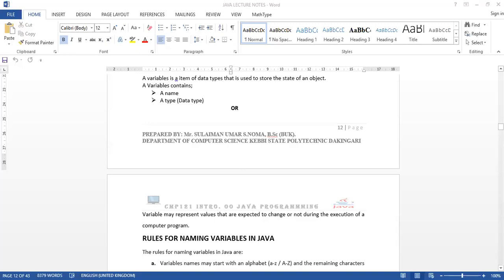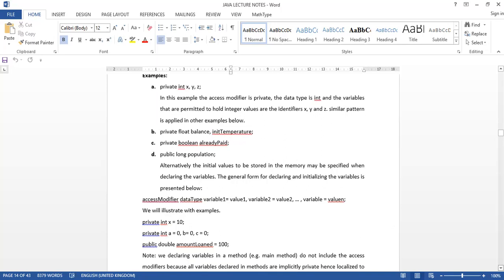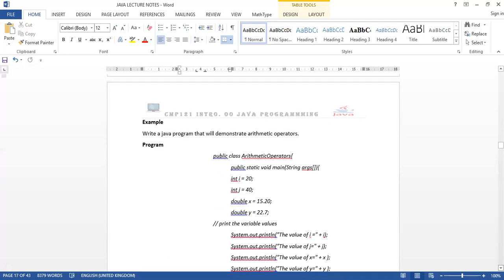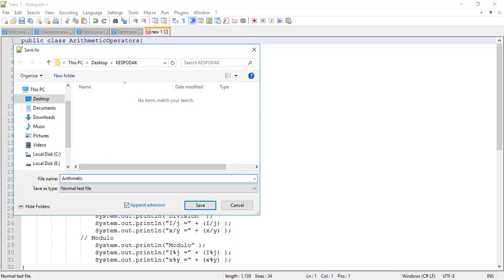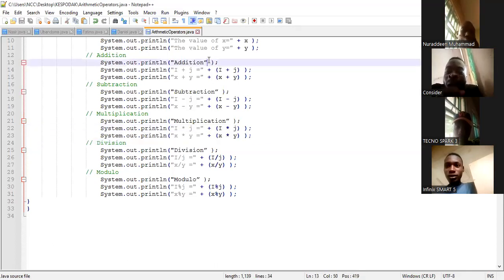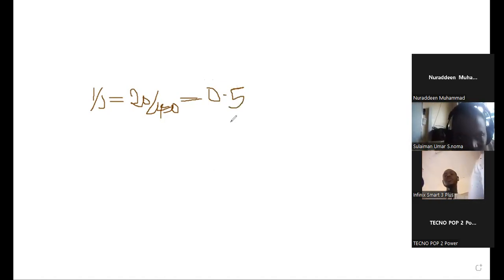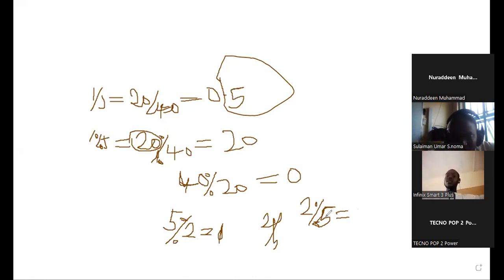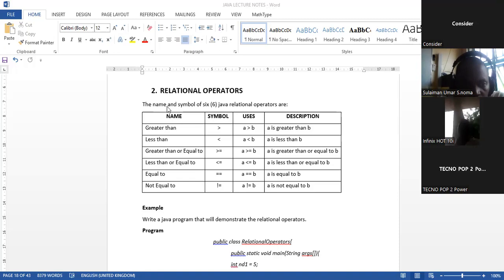Java Arithmetics Operators